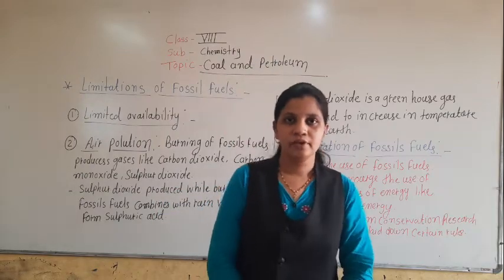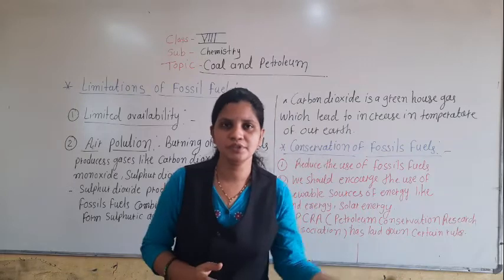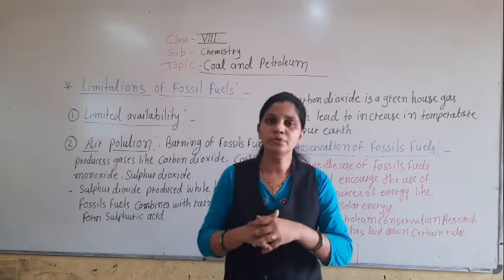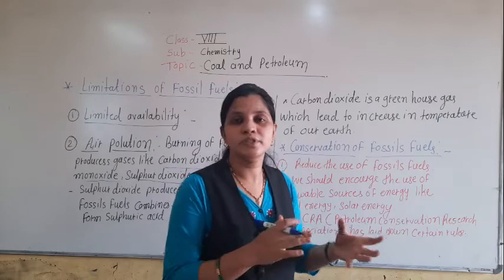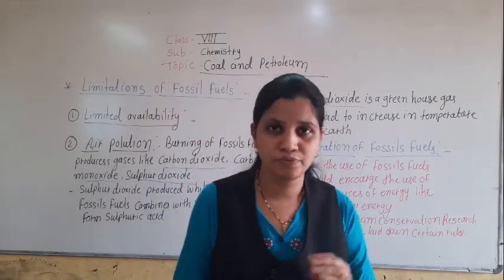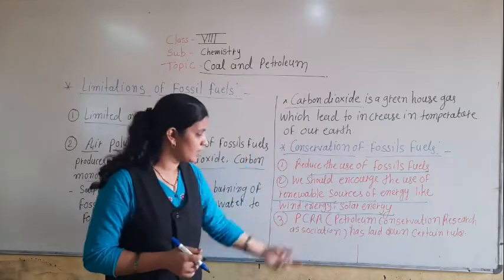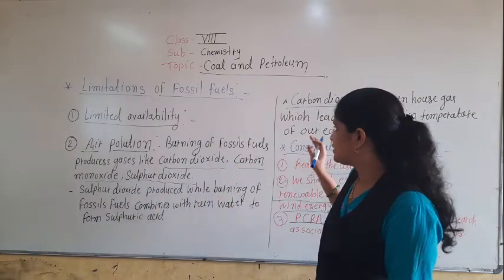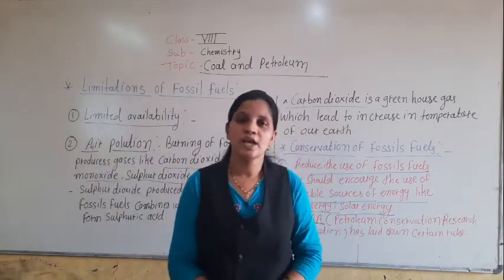CLASS VIII COAL & PETROLEUM